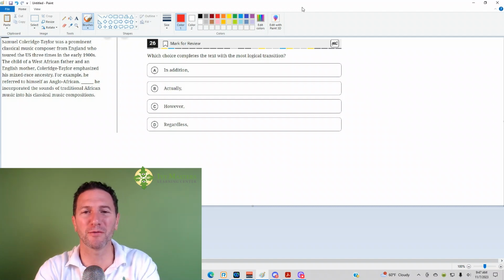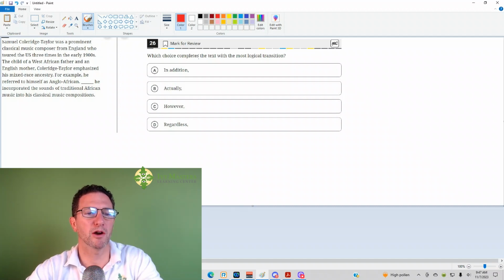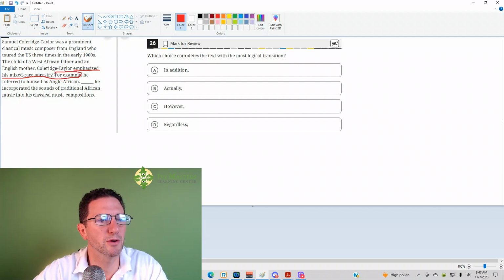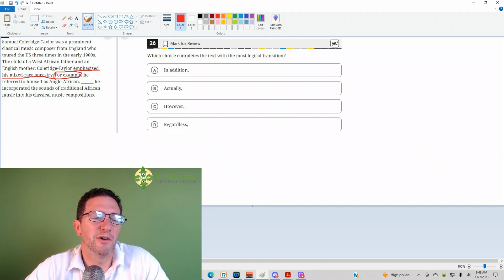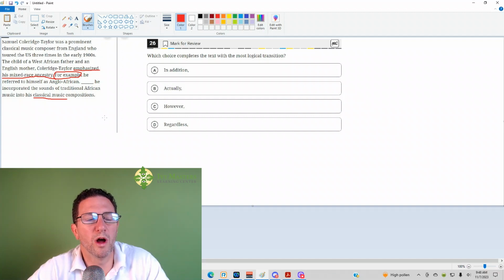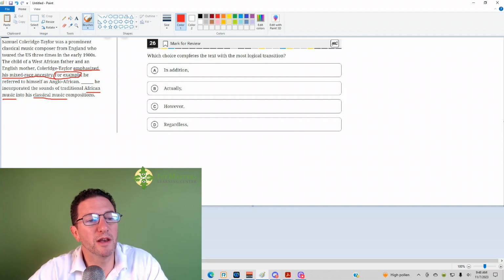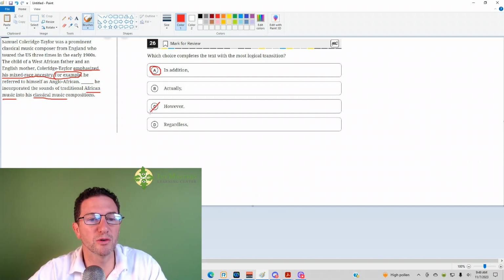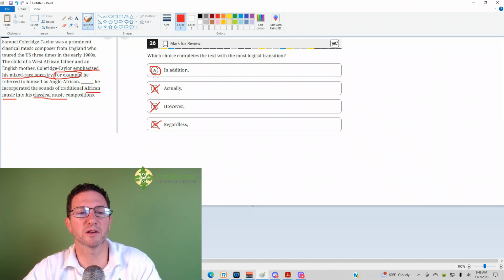Digital SAT practice test 1 module 2 number 26 | easier set reading and writing || Ivy Master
A classical composer ahead of his time

grammar, transitions, conjunctions, See if the independent clauses before and after show similarity or difference, Blue book app, digital SAT, Bluebook app, New SAT

Samuel Coleridge-Taylor was a prominent classical music composer from England who toured the US three times in the early 1900s.  The child of a West African father and an English mother, Coleridge-Taylor emphasized his mixed-race ancestry.  For example, he referred to himself as Anglo-African,  ________  he incorporated the sounds of traditional African music into his classical music compositions.

(A) In addition,
(B) Actually,
(D) Regardless,